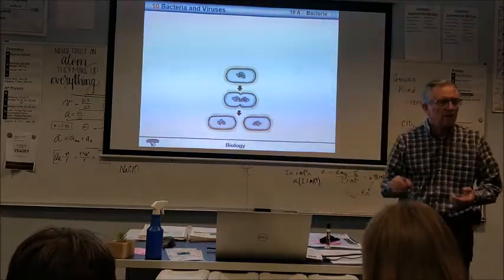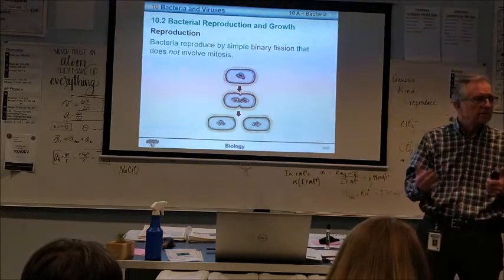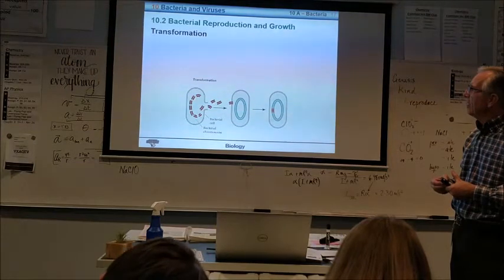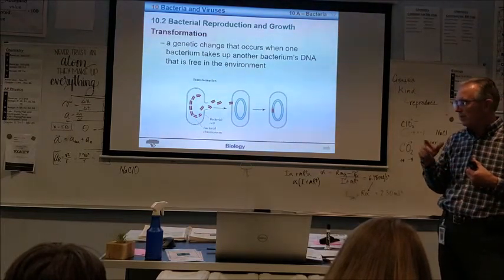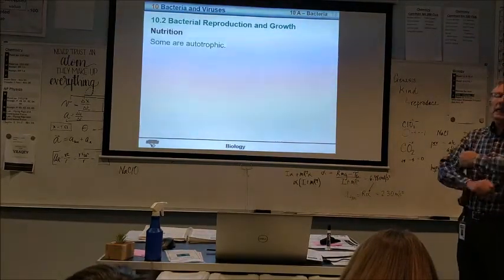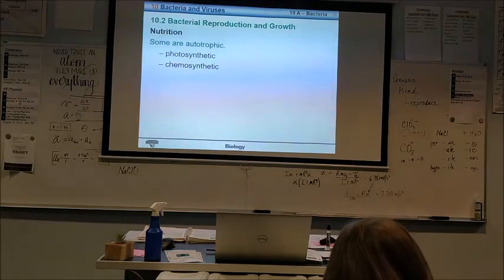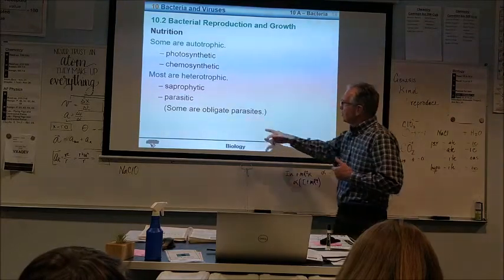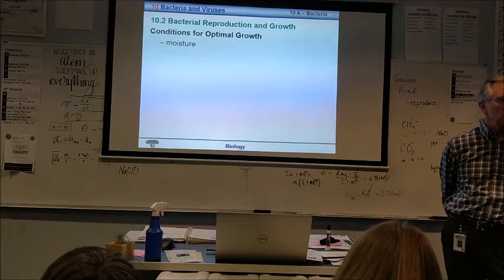Biology Chapter 10 Bacteria and Viruses Part 2